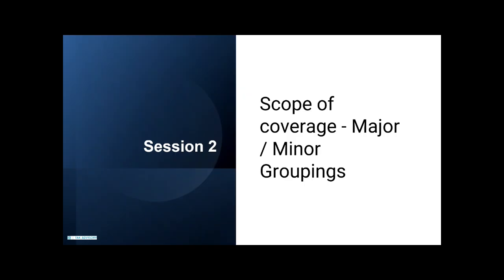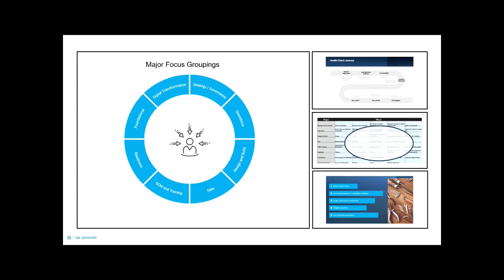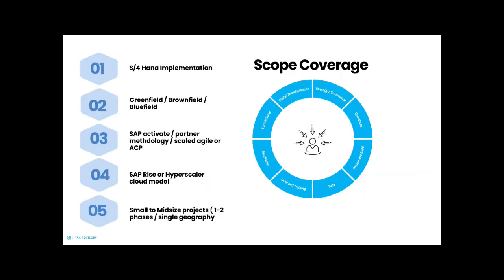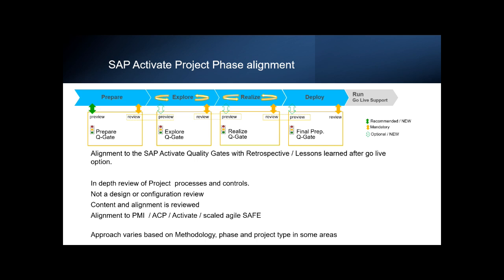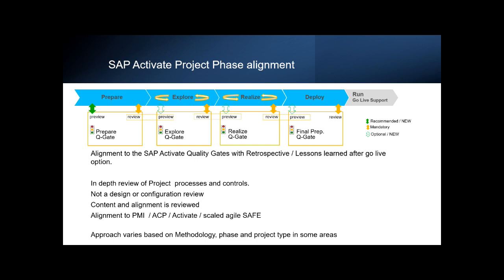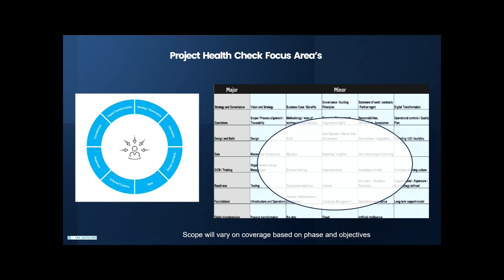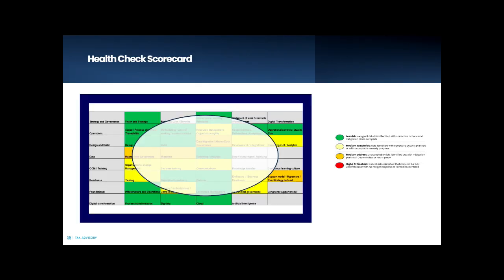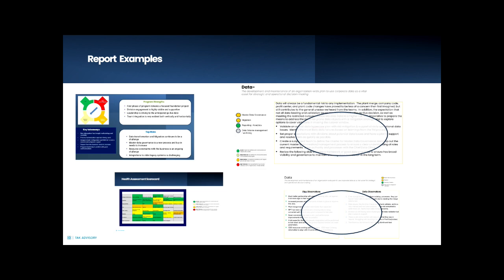Session 2 Scope and Groupings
Provides a short view of the major and minor groupings used during a health check